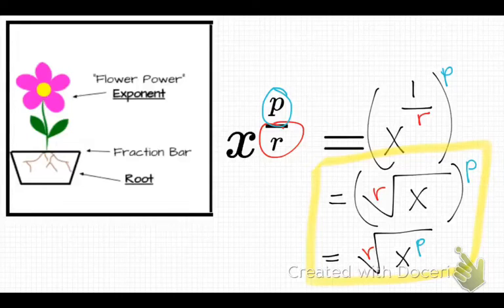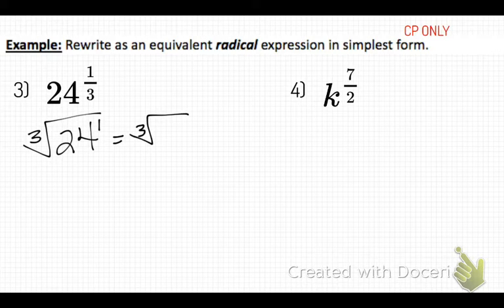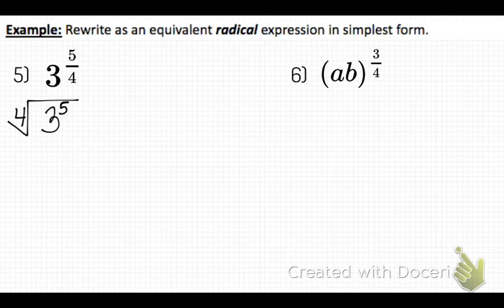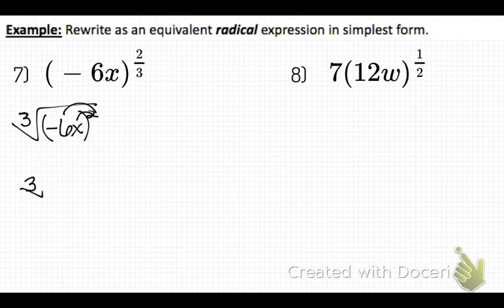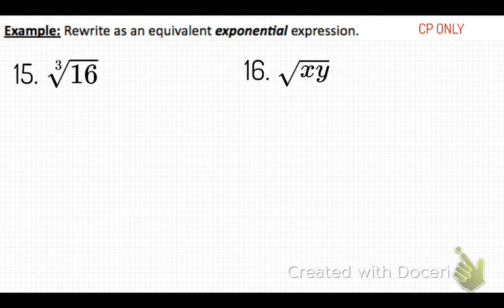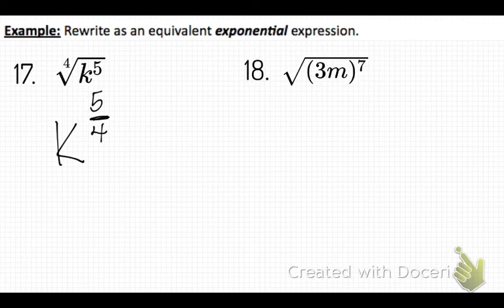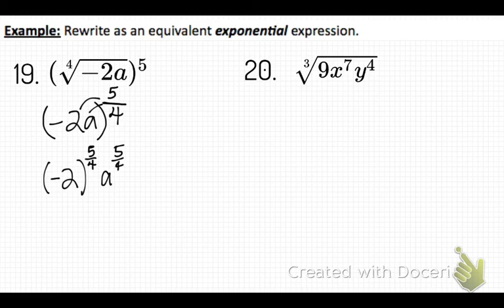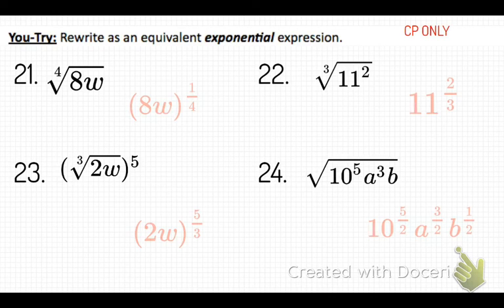4.3 Day 2 Converting Between Forms